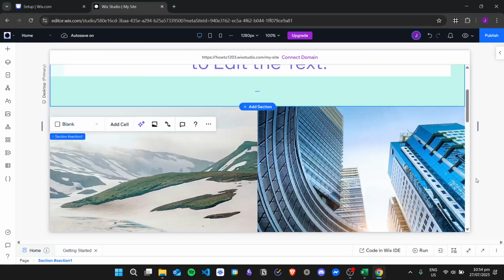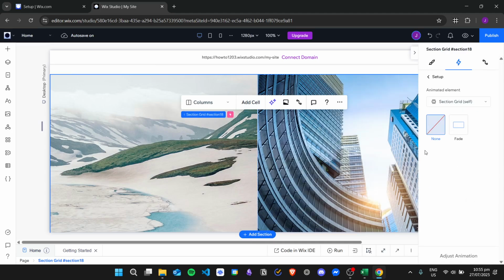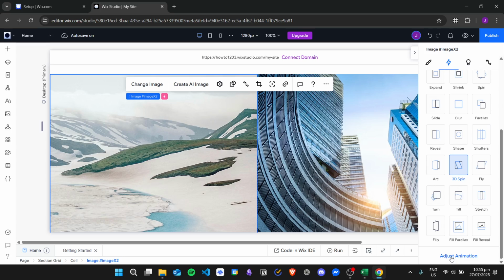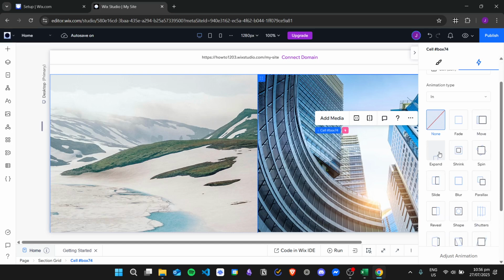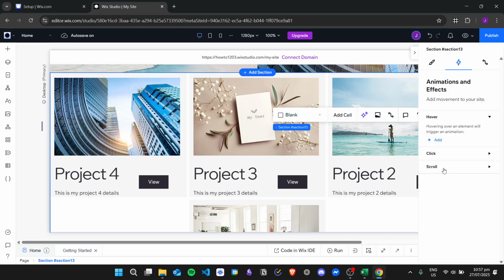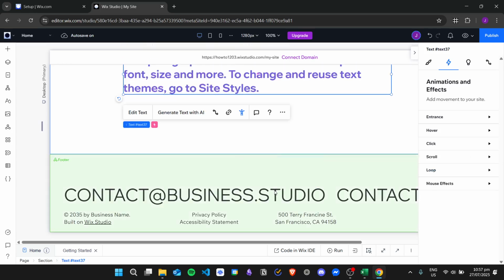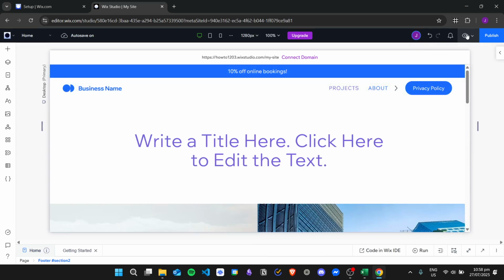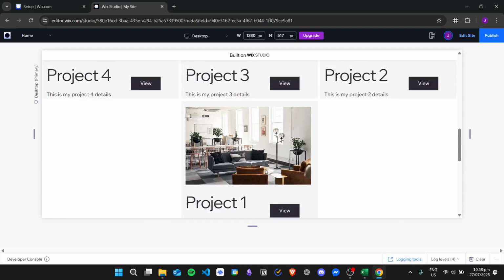How to Add Scroll Triggers for Animations in Wix Studio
If you are looking for a video about How to Add Scroll Triggers for Animations in Wix Studio, here it is!